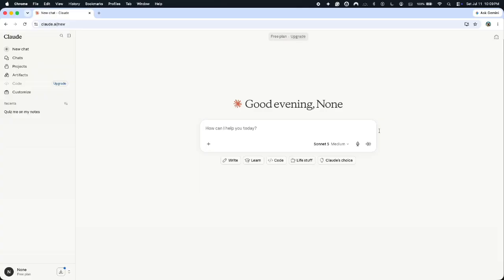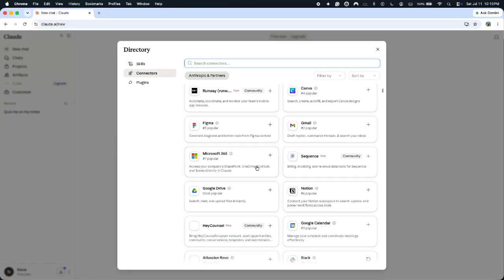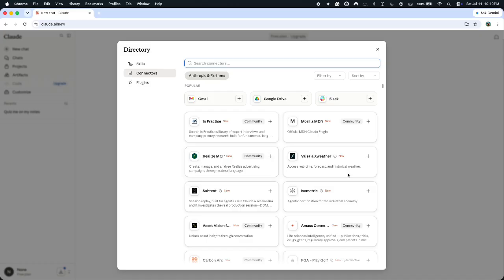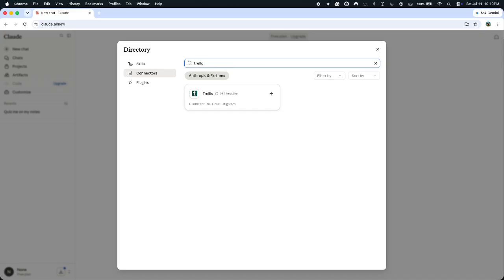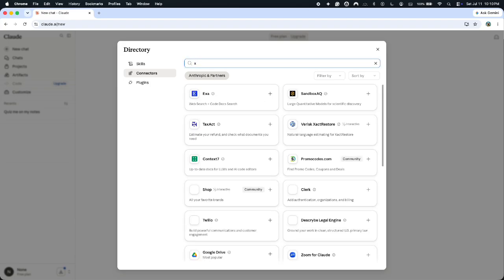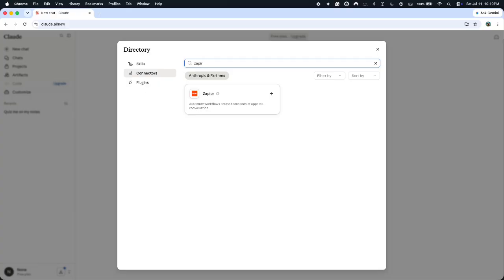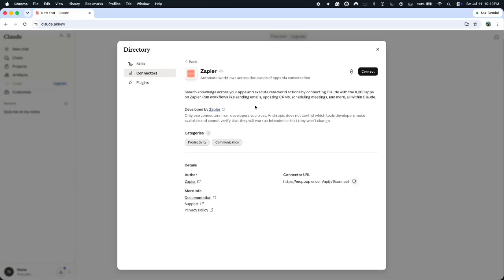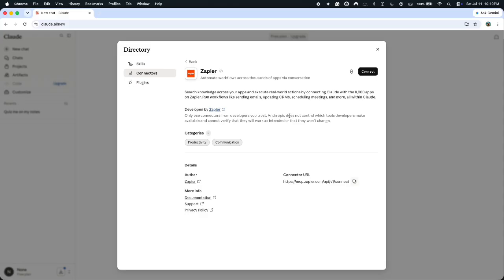How to Use Claude with Trello (Step By Step Guide)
How to Use Claude with Trello - Learn a clear step by step guide to integrating Claude AI into Trello boards to boost productivity. This tutorial walks through setup, Trello automation rules, and practical workflow automation examples so you can automate cards, summaries, and task assignments. Perfect for project management and anyone wanting AI assistant integration to streamline processes. Follow along to connect Claude to your Trello workspace, create automations, and optimize team collaboration with smart prompts and templates.